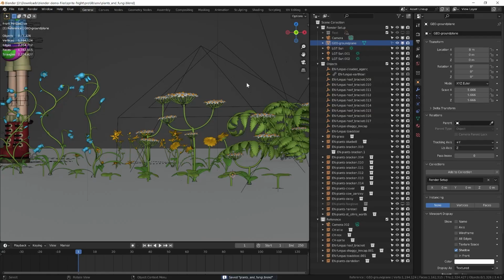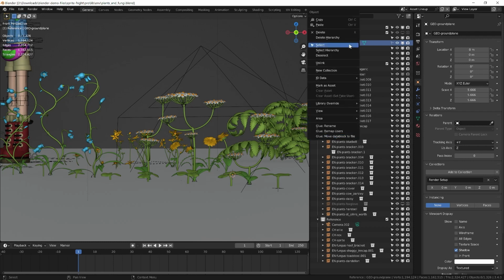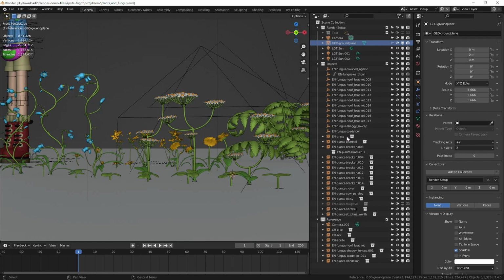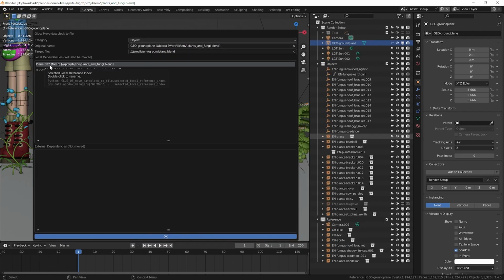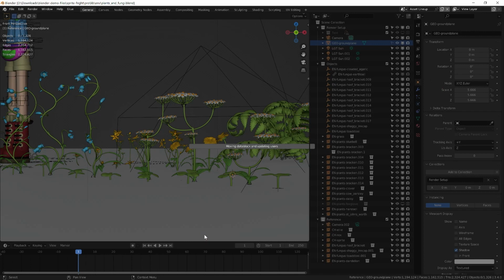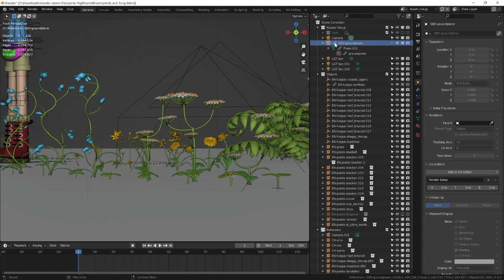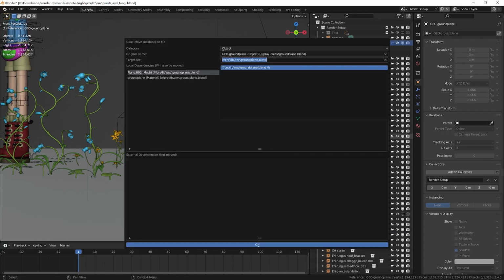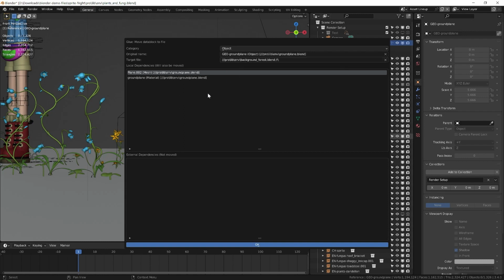Move Datablock to File - Blender Project Glue Addon